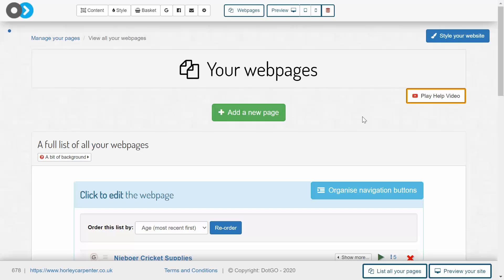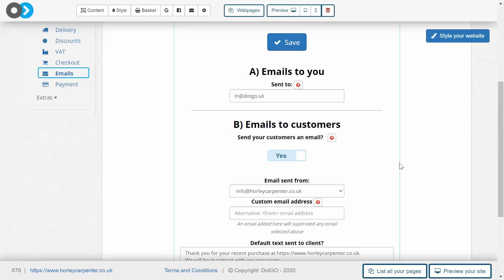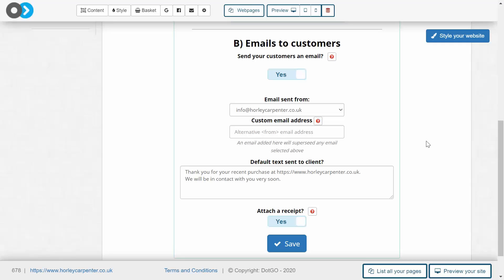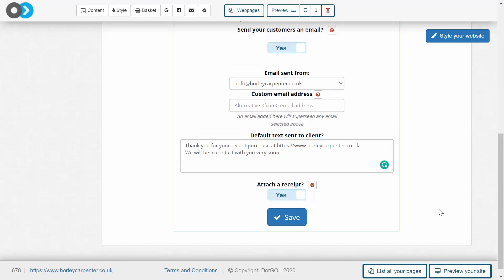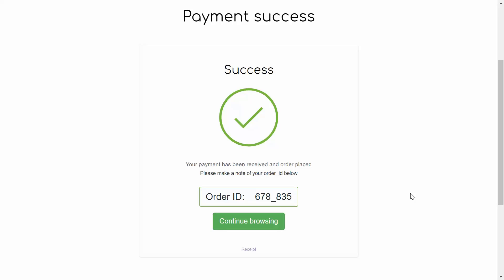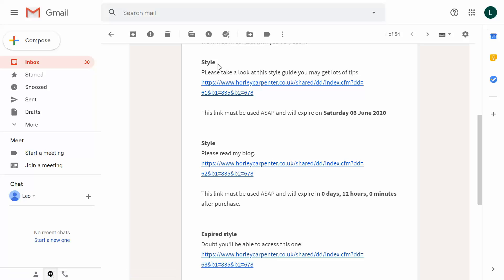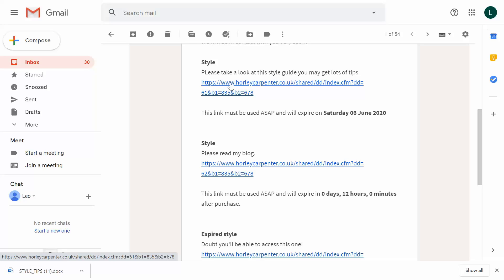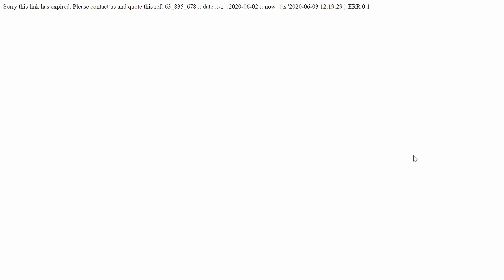Digital downloads - user checkout experience (3 of 3)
Running online shop owners through email settings, ensuring that confirmation emails are sent after each purchase with a piece of default text. Completing a fictitious purchase of three items with separate digital products attached to them - a document, a link, and an expired link - to demonstrate precisely how they present themselves in a confirmation email, and what happens when you click on them. A video that effectively runs through the user experience of the checkout process and accessing the downloadable links that were attached in the previous episode.